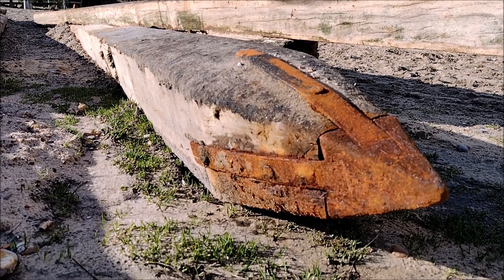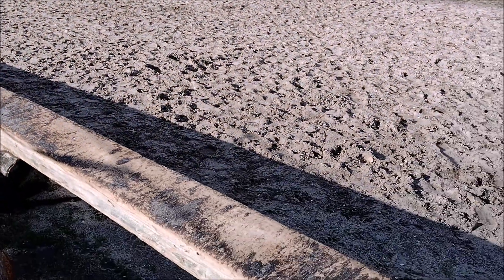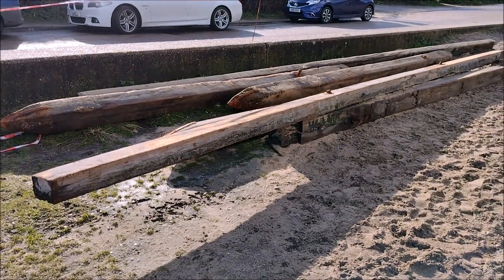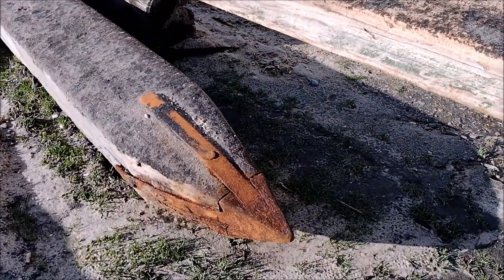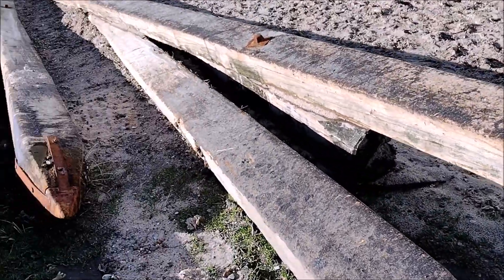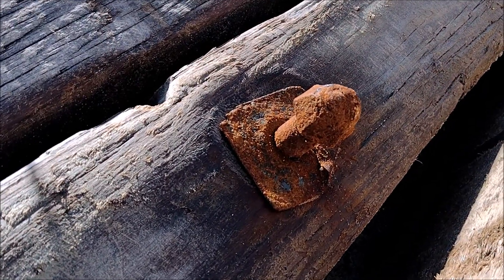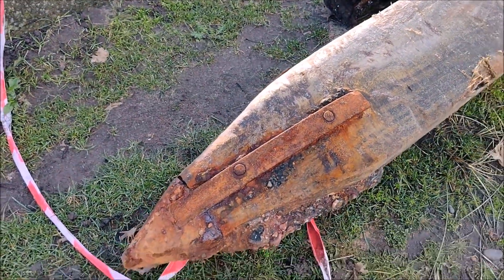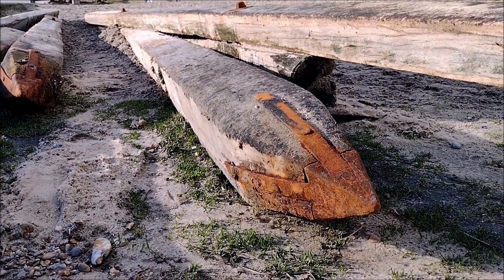Corton Beach and Shannon Class Patsy Knight RNLI Lowestoft Lifeboat